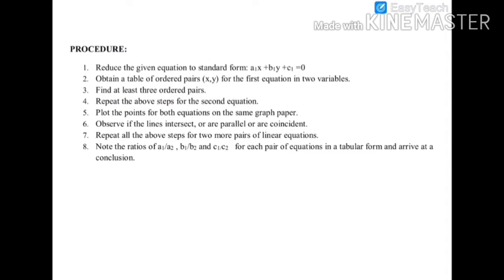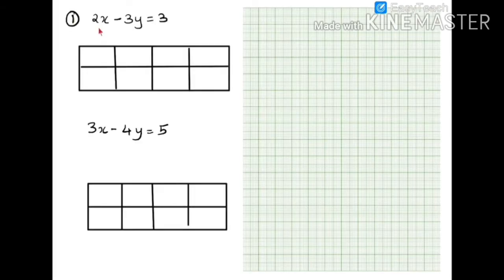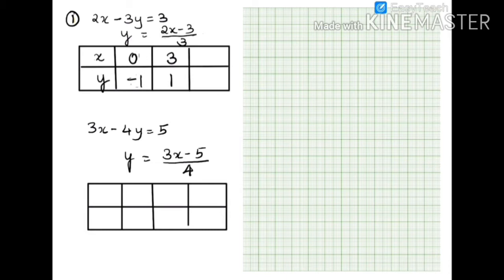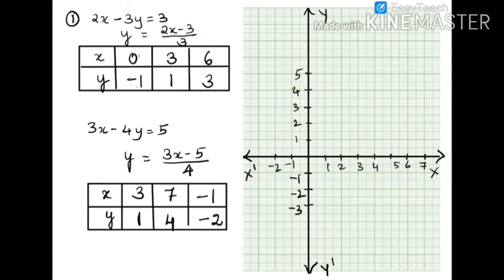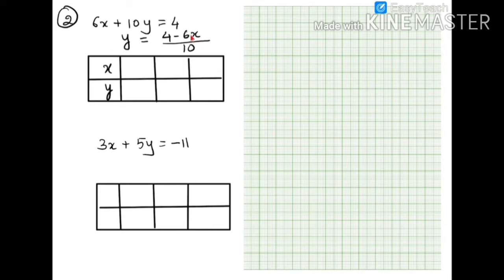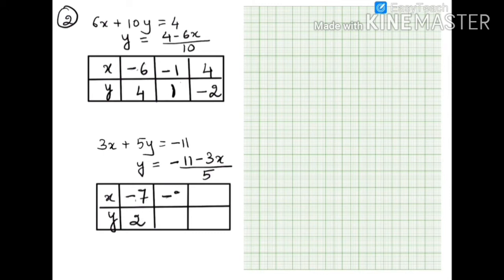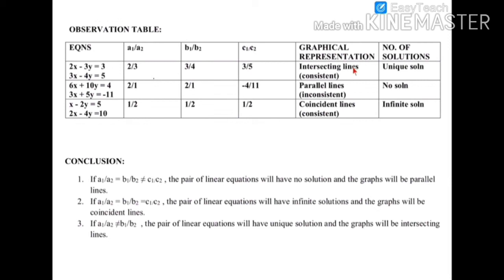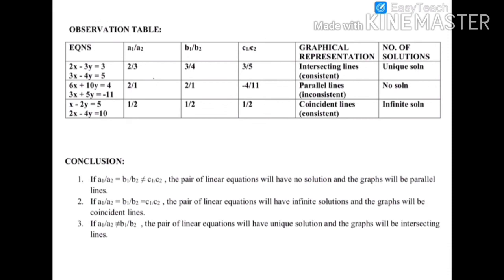MW/GR-10BC/MAT/ACTIVITY-2(WK13-DAY3)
Activity-2 - Pairs of LEq in Two variables